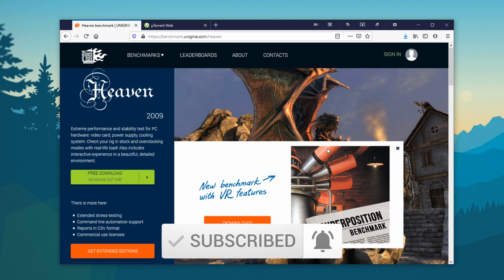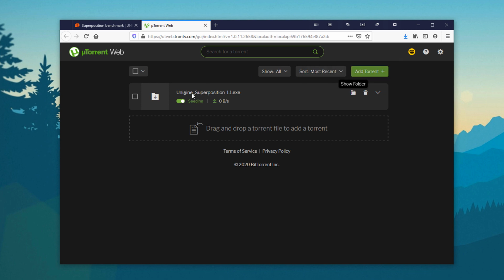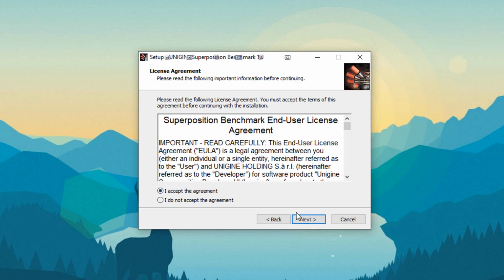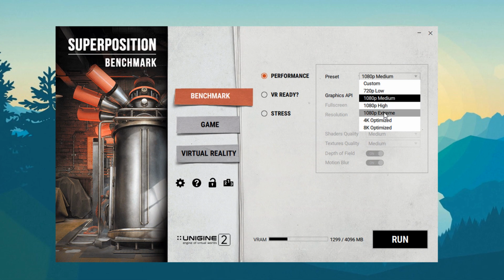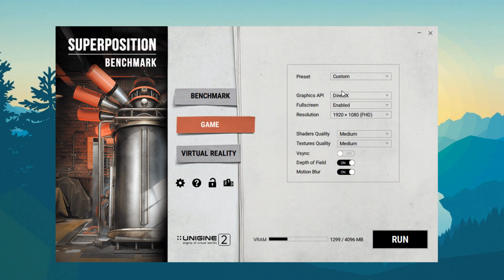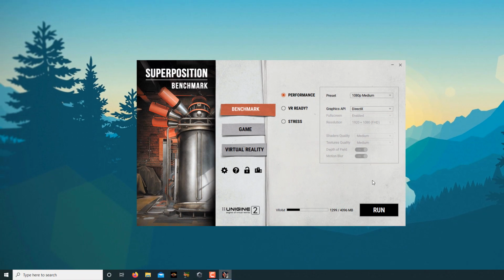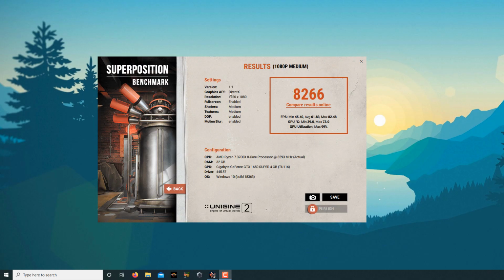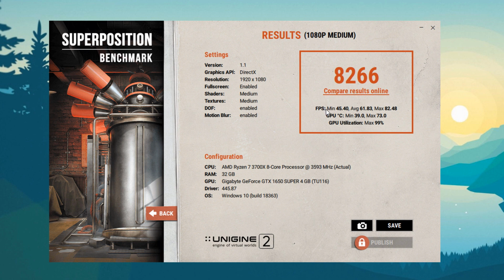How to Benchmark GPU/Graphics Card in Windows 10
How to test your graphics card FPS for free. We will go over how to benchmark GPU/graphics cards in Windows 10.